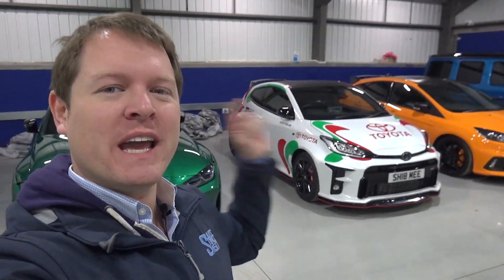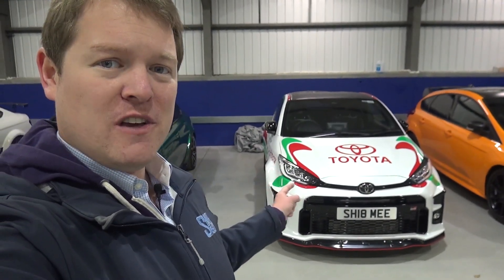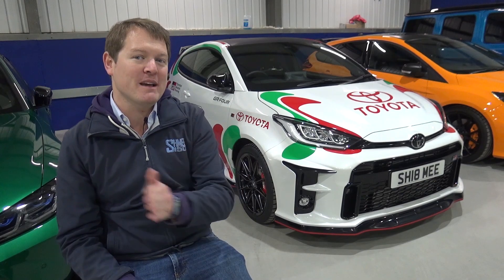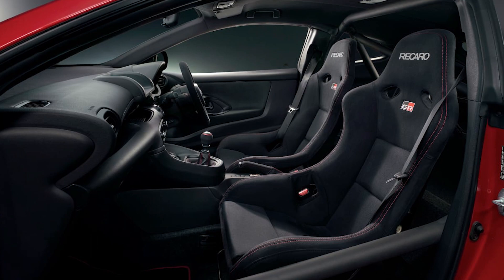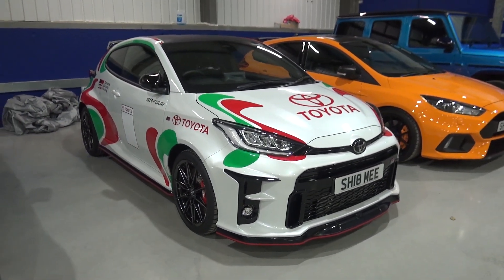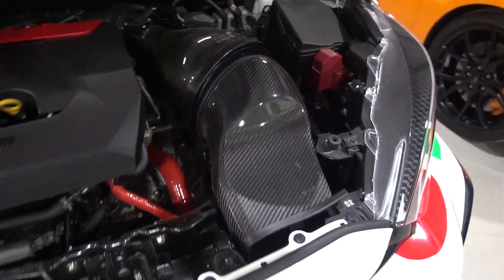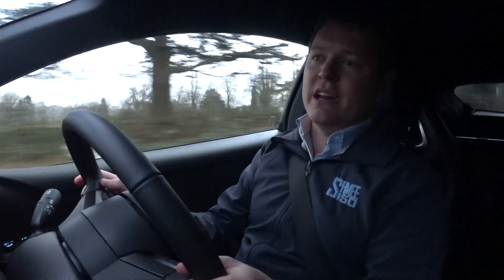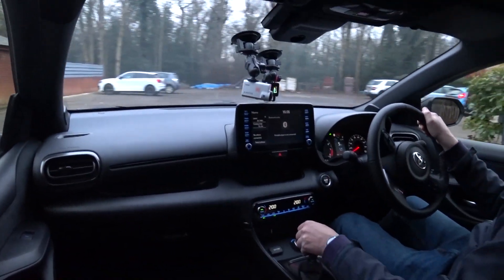UPGRADE to the New Toyota GRMN YARIS?! | FIRST LOOK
Let's take a first look at the new GRMN Yaris from Toyota, and whether I could upgrade to it from my GR Yaris? The immensely popular hot hatch has been dialed up even further by the team at Gazoo Racing, but there's a spanner in the works...

The new GRMN Yaris is limited to just 500 cars, and most critically, this is exclusive to the Japanese market. This means it is not available in Europe or elsewhere, which fairly promptly answers the question about being able to upgrade to one. While it offers the same power output as before, the new model features weight savings with Recaro bucket seats, a rear-seat delete, lighter CFRP bonnet and fixed spoiler, while also stiffening the chassis and shortening the gear ratios and final drive.

After a quick run through and 'first look' at the GRMN Yaris, I need to get my GR Yaris out for a drive as it has sat for the last 2 months and is in need of the legs being stretched. However, it may soon be time for the car to move on from the collection.

Chapters:
00:00 Intro
00:42 Upgrading the Shmeemobile
03:03 GRMN Yaris First Look
07:01 Mods to My GR Yaris
08:46 Test Drive
14:13 Outro